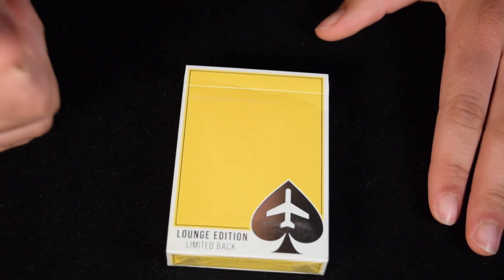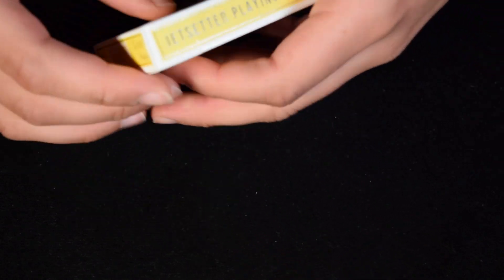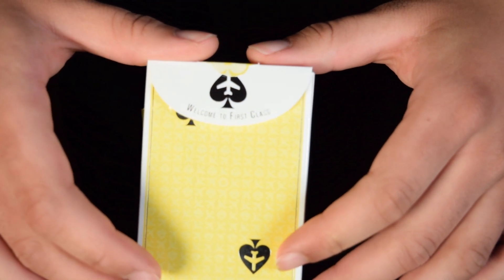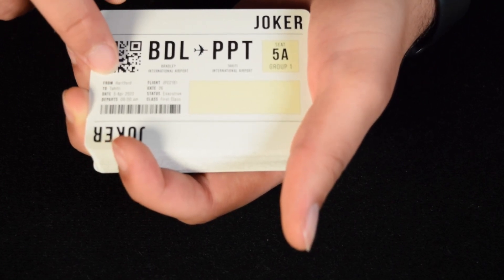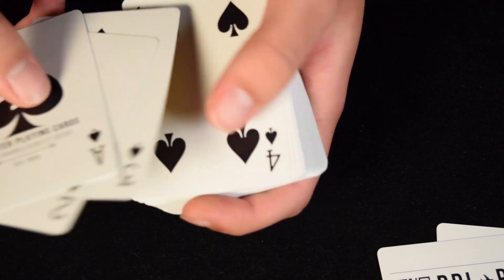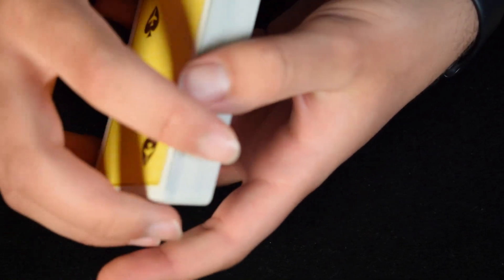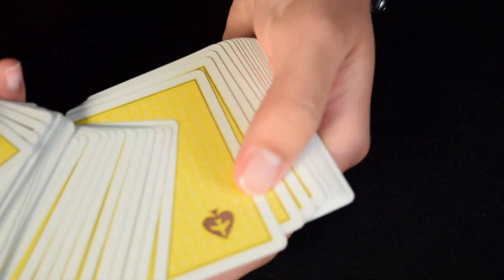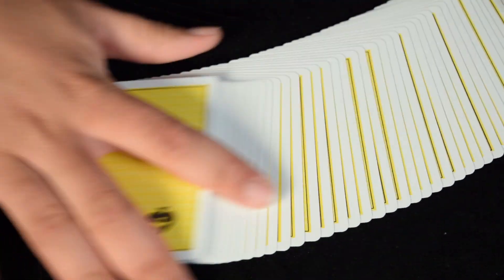Jetsetters playing cards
In todays video I review the jetsetters playing cards, lounge editon. This deck is justr one of many jetsetter playing cards and is produced by the expert playing card company.

This channel Jadeena Magic is a channel where we do magic reviews deck reviews and talk about my experience in magic. This channel is a middle ground for magicians; the middle man between amateur magicians and the more known YouTube magicians such as Chris Ramsay.